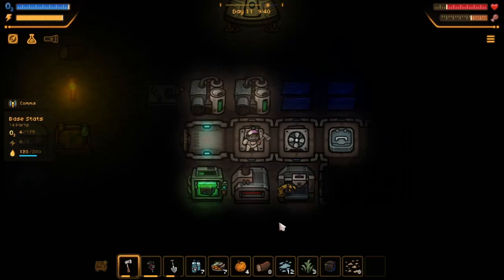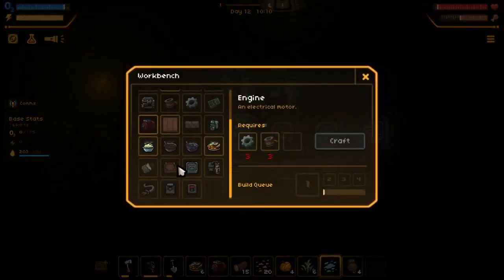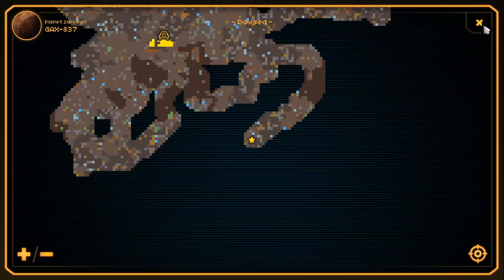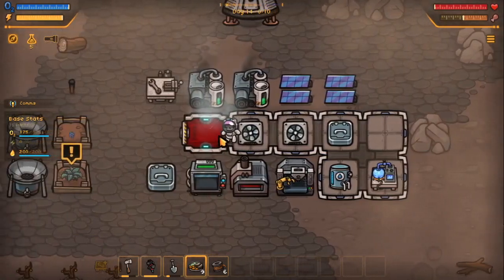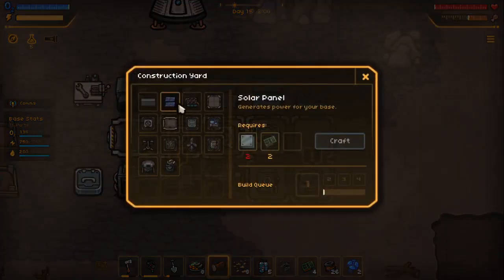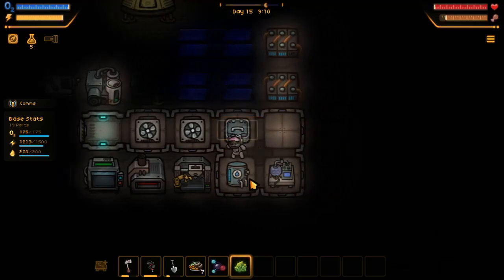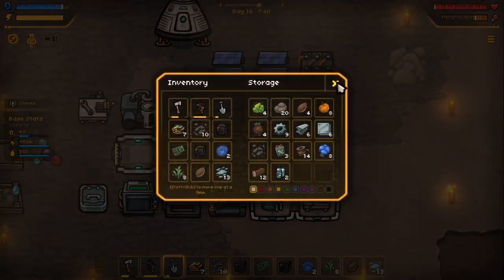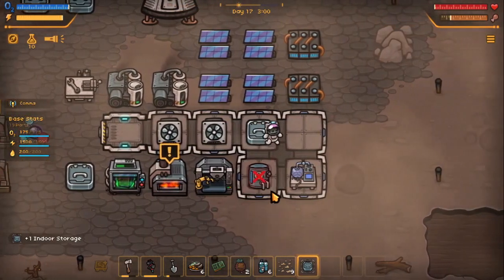Mewnbase PC - Lets Play Ep.3: Battery Power, Will We Survive?!!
MewnBase is a space-cat survival and base-building game. Scavenge around a barren planet for items to keep you fed. Explore and collect resources. Craft items and grow your base to help you survive.